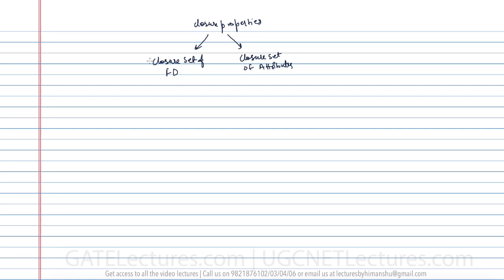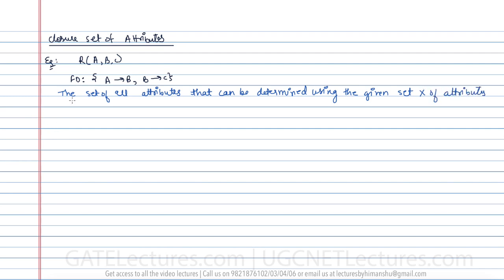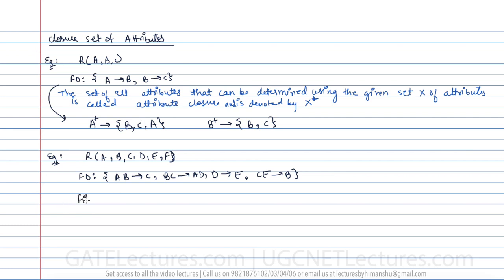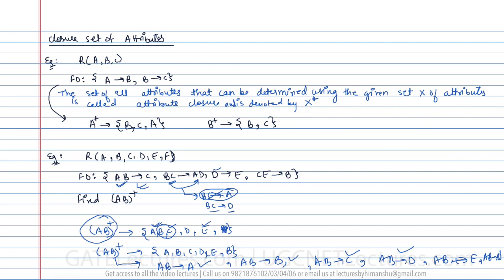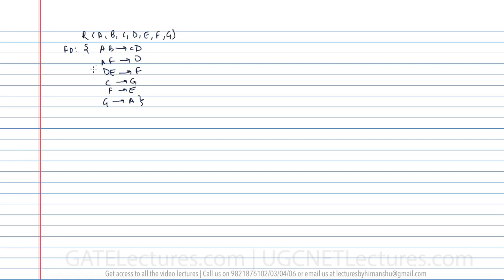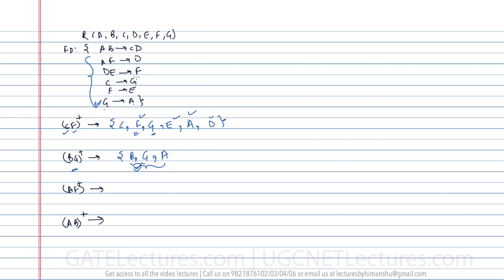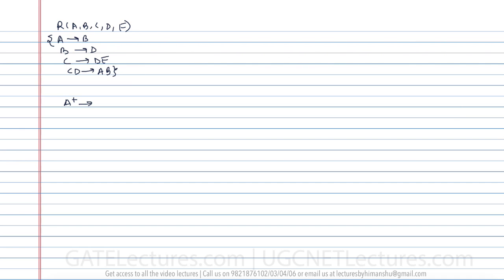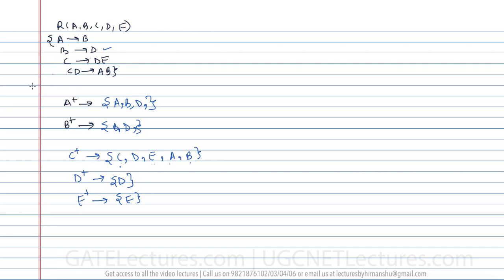Database Management System 18 Closure set of Attributes